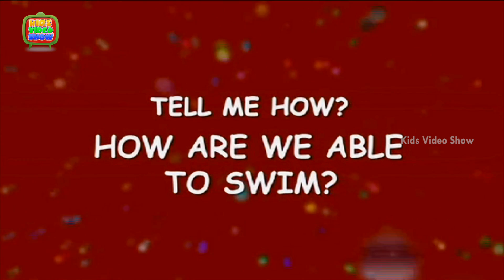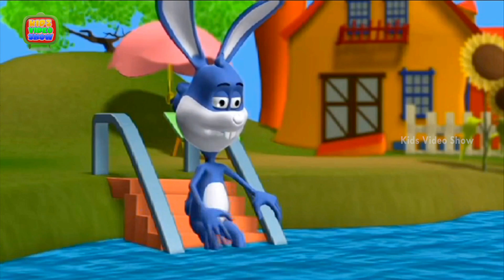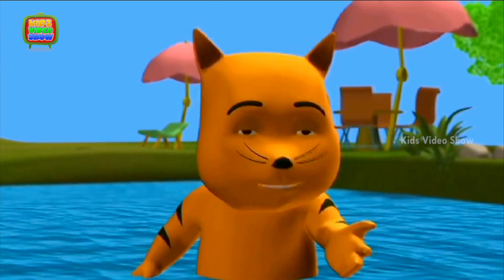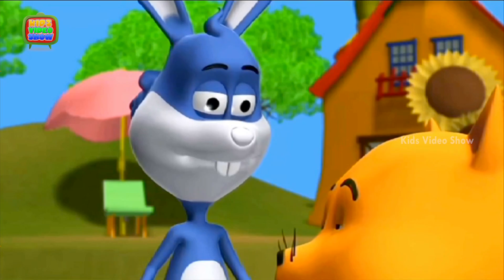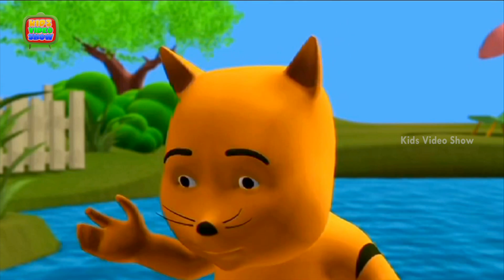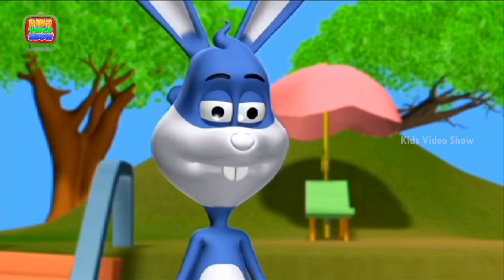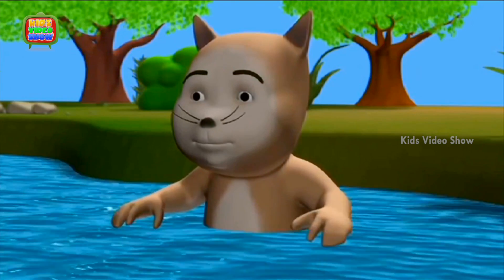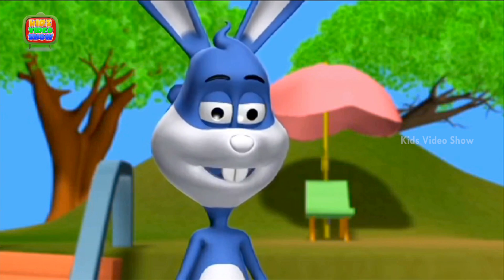How Are We Able To Swim | Interesting Facts About Human Body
There are the some interesting facts about human body. It is a helpful video to know about science questions for kids. These educational videos for kids tell me about general knowledge questions for kids. In this kids learning videos student ask about science questions for kids like How Are We Able To Swim? This kid’s video teaches you in a fun way. Humans are able to hold their breath underwater and undertake rudimentary locomotive swimming within weeks of birth, as an evolutionary response.
Tell Me How, Watch Trick Question & Answer also Questions Videos for Kids. To help you answer them, we are right here with this HD video. Let your kids have fun and also learn through the cute 3D animation.